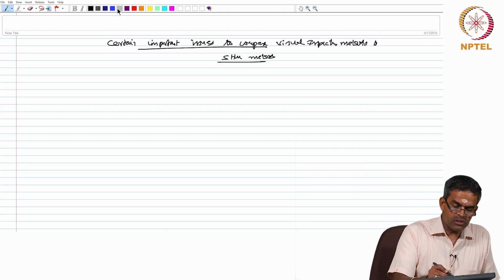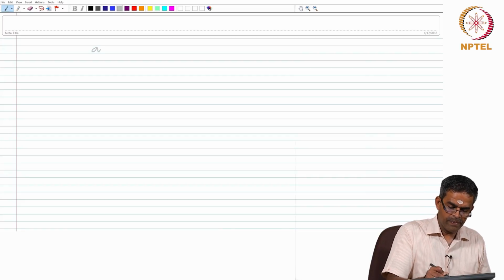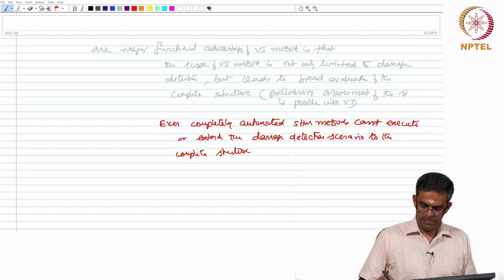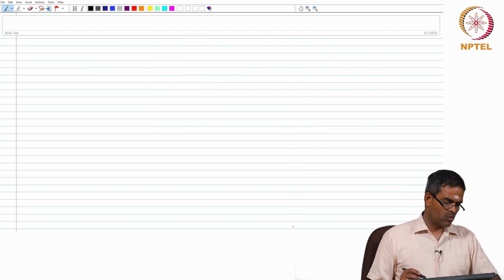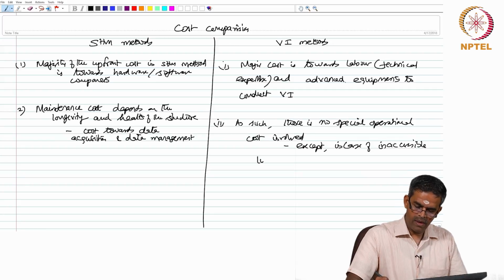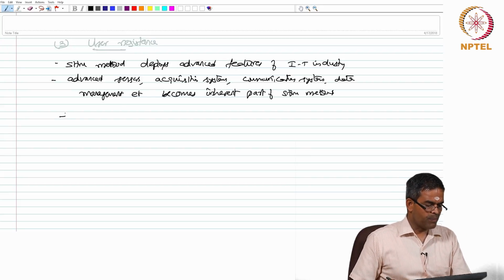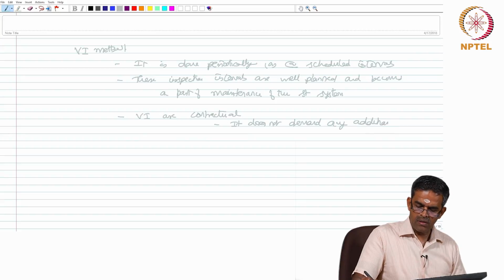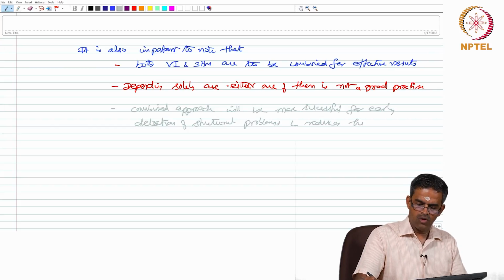Damage identification by visual Inspection method – Part 2